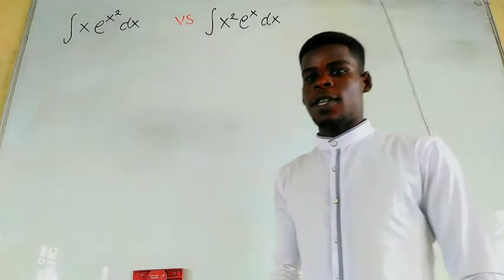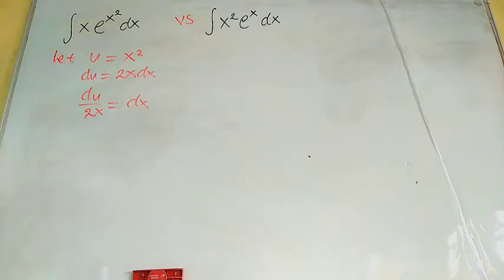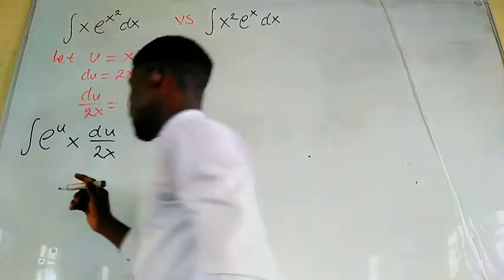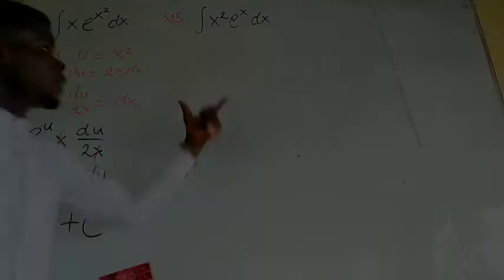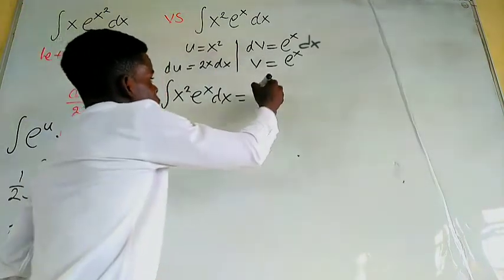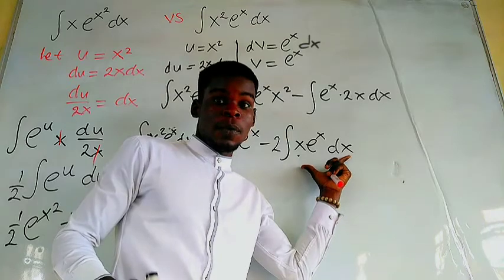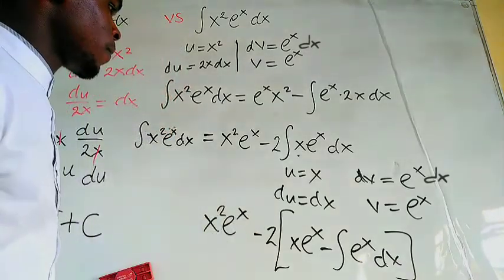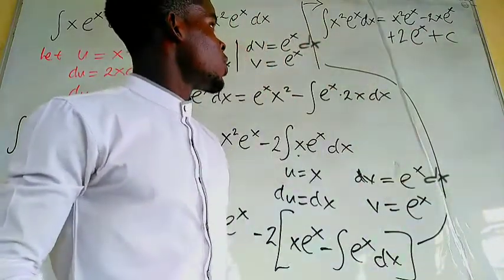integrals with exponential functions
between integral ofxe^x² and integral of x²e^x, which of them is easier to solve. and also which of them has a complex anti-deraivative